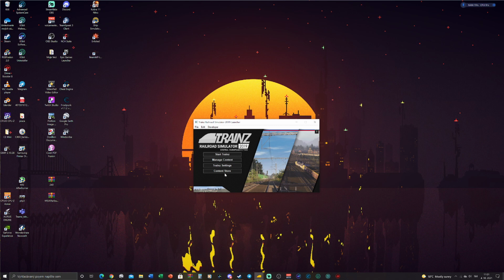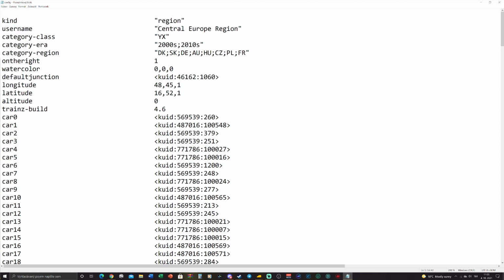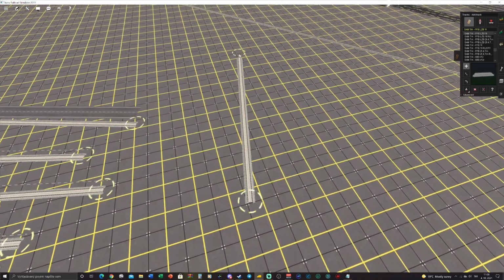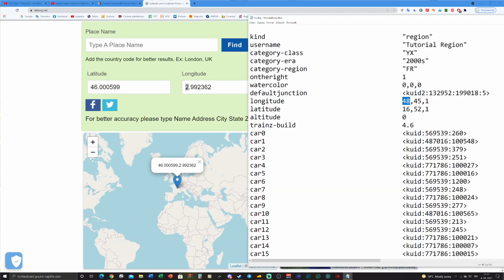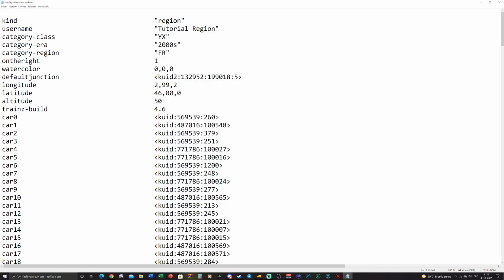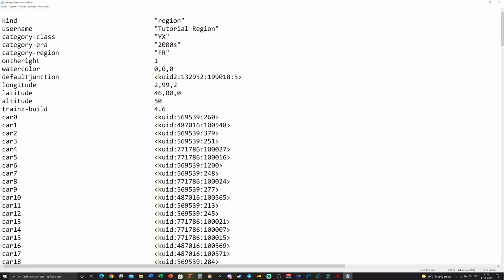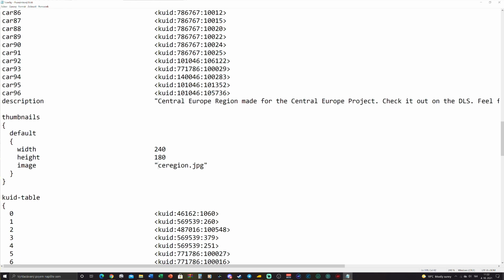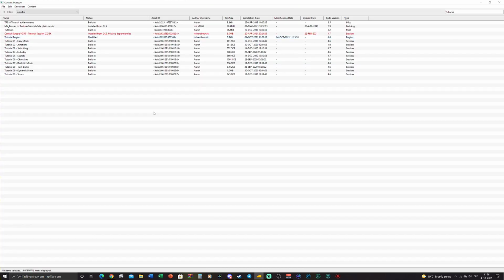TRS19 - Region Creation Tutorial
9:00 - Wrong! Correct information in the comments!
11:40 - Good again.

Config copy/paste for easier creation:

kuid                                    x
kind                                    "region"
username                                "x"
category-class                          "YX"
category-era                            "2000s"
category-region                         "FR"
ontheright                              1
watercolor                              0,0,0
defaultjunction                         x
longitude                               xx,xx,x
latitude                                xx,xx,x
altitude                                x
trainz-build                            x.x
car0                                   x
car99                                 x
description                             "x"

thumbnails
  default
    width                               240
    height                              180
    image                               "x.jpg"